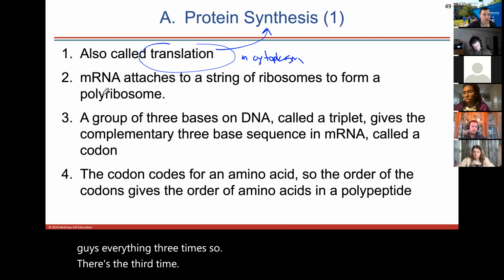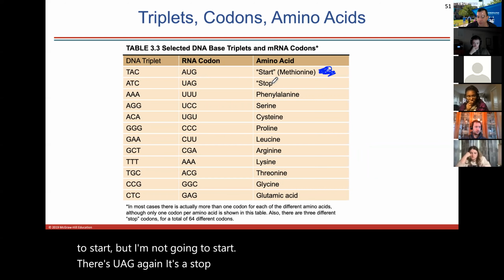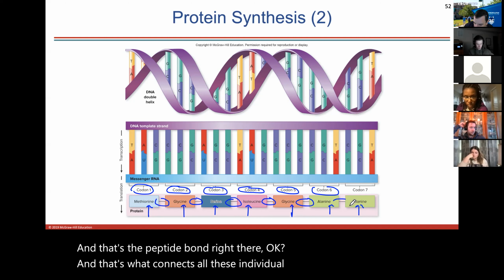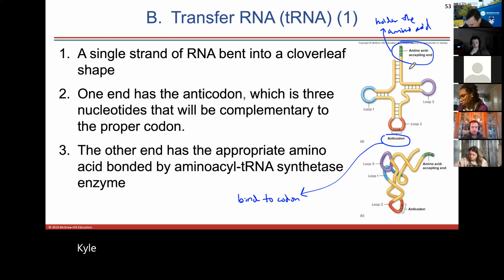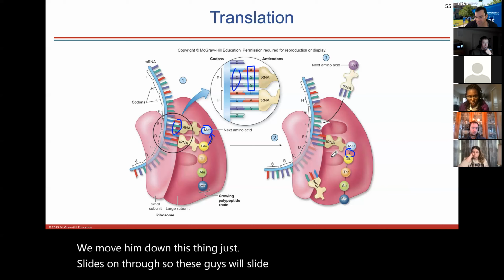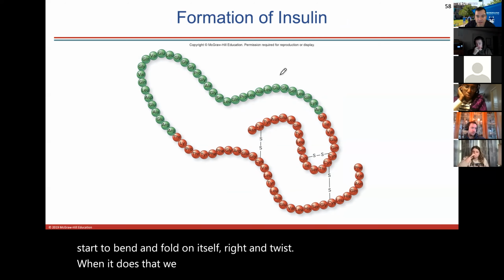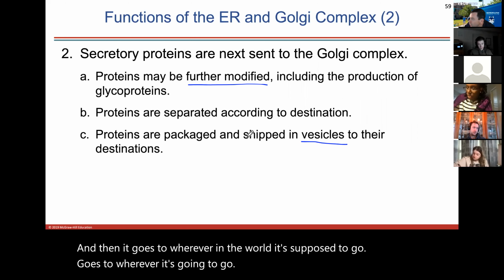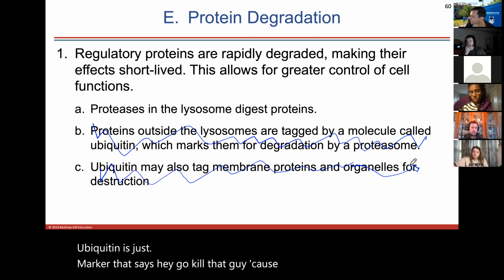Ch 3- Cell Structure, part 4 of 5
BIOL 210
spring 2021
topic: protein synthesis